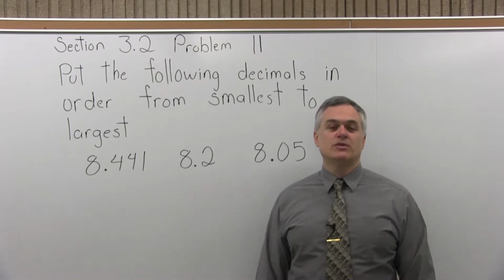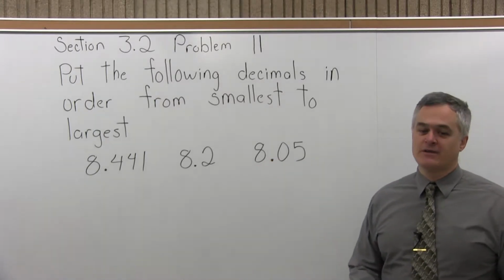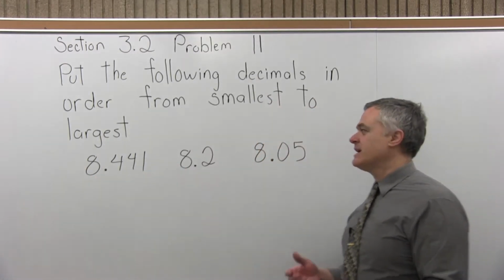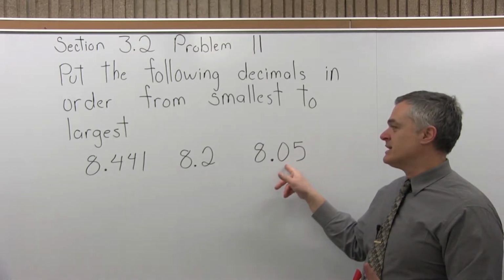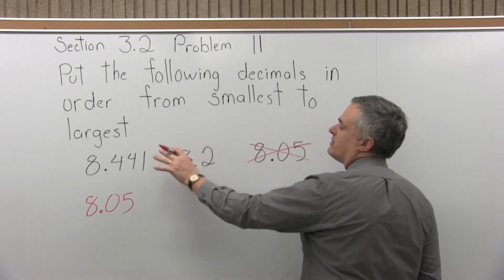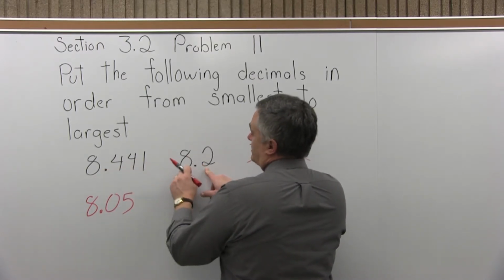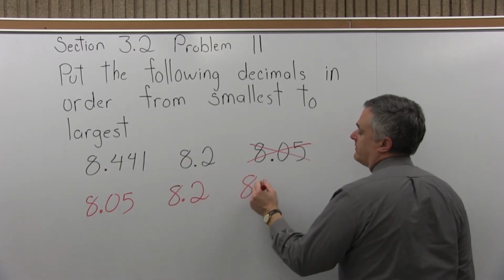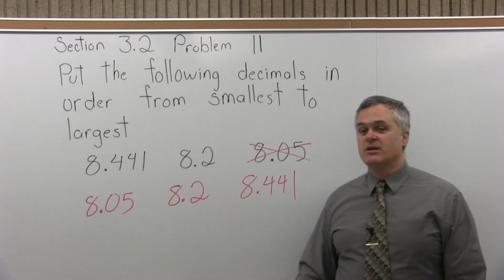MTH 011: Section 3.2 Problem 11 - Mathematics with Dan Avedikian